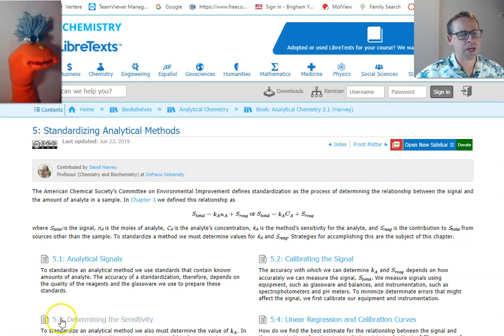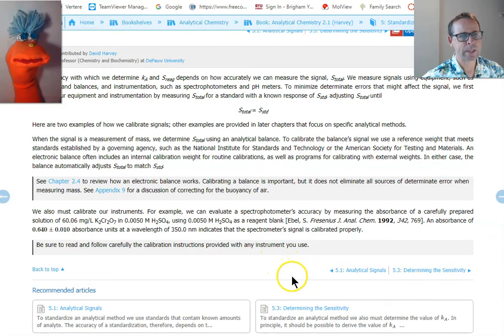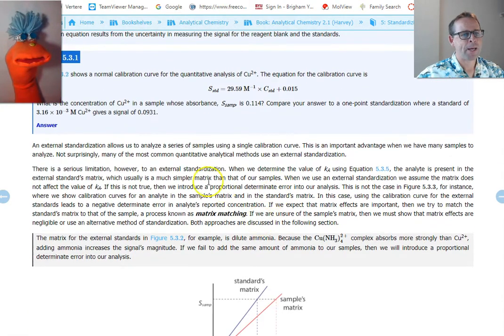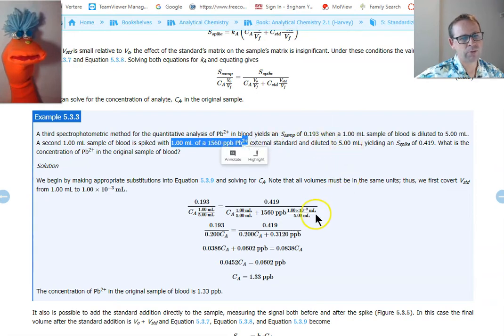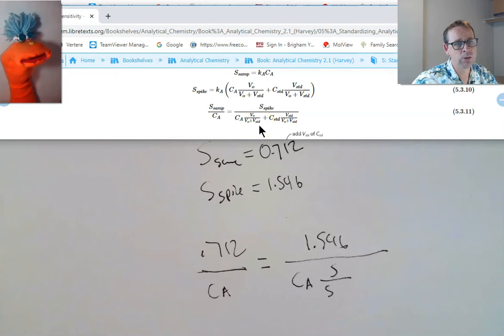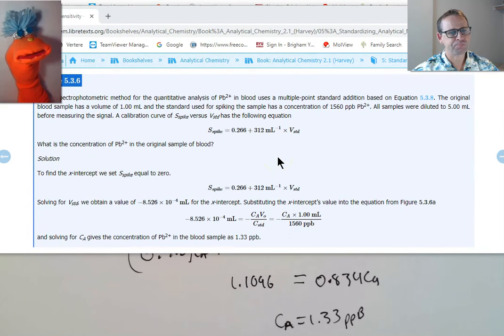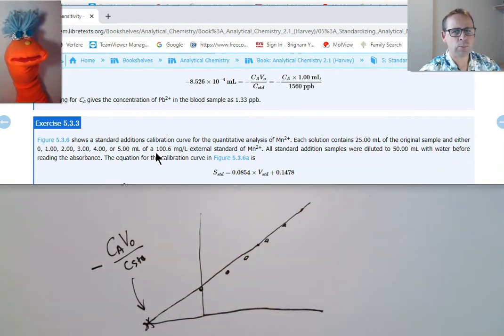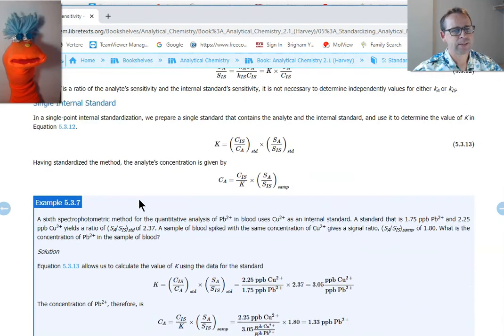5 1 5 3